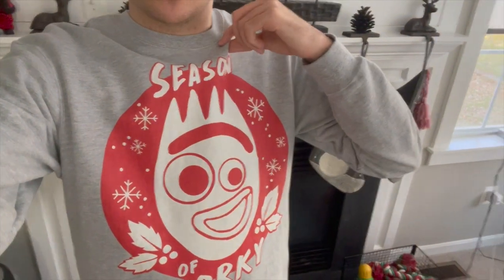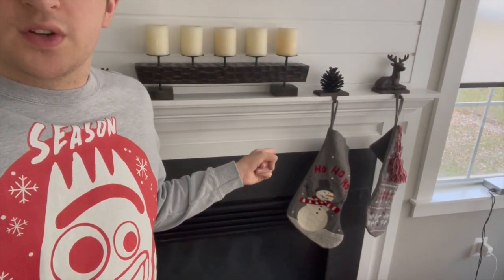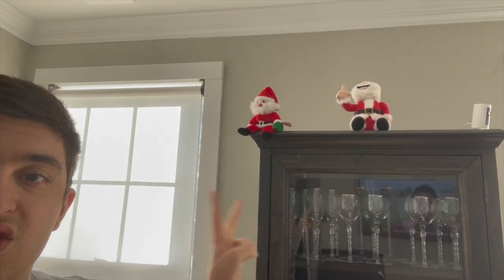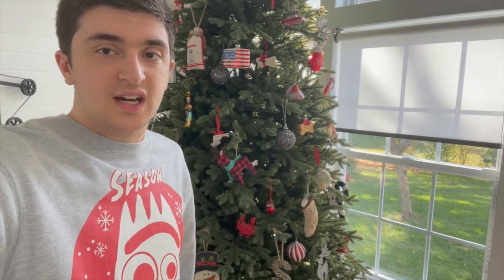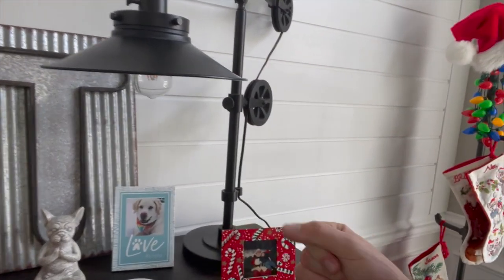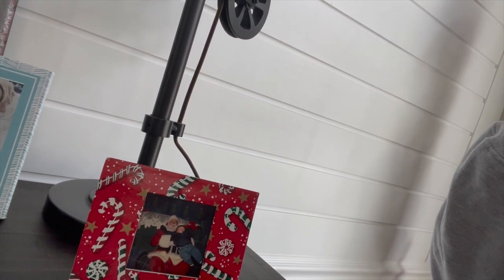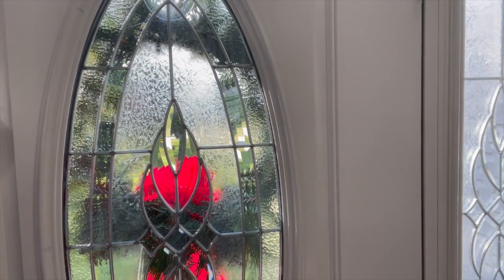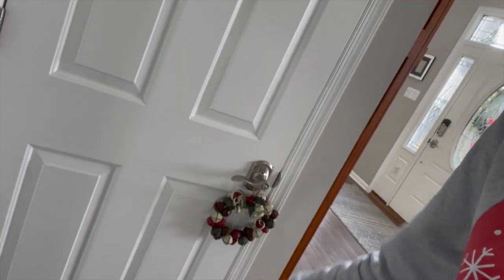2021 Christmas decorations and tree in the house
In this video, I show you guys all the Christmas decorations and the tree all around the house this year. Enjoy!

Plus the Pixar intro is back! It will be a Pixar Christmas intro until 2022 starts. I was originally not going to have a Christmas holiday intro, but I changed my mind. So here you guys go.